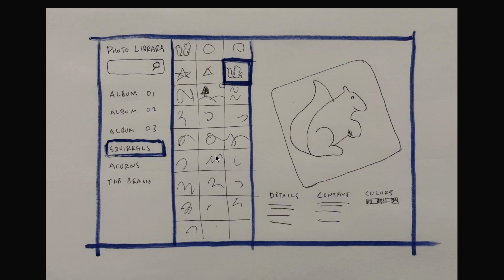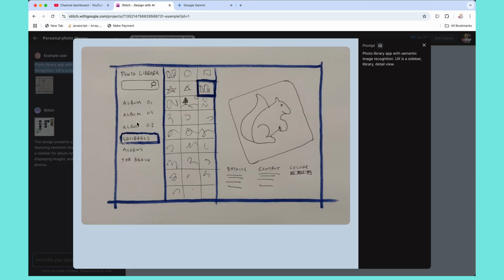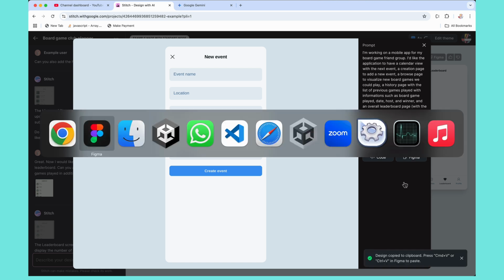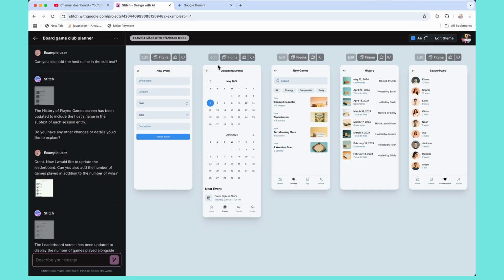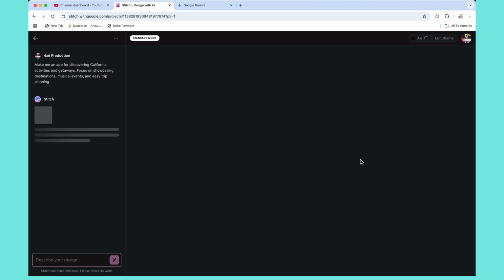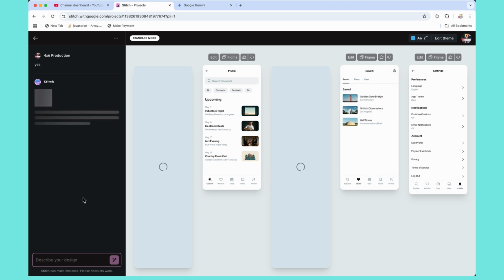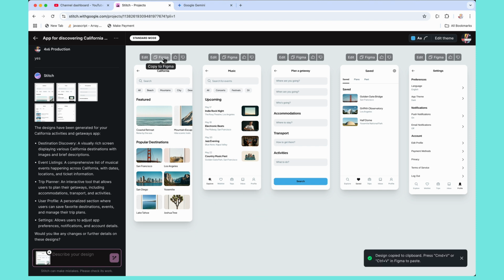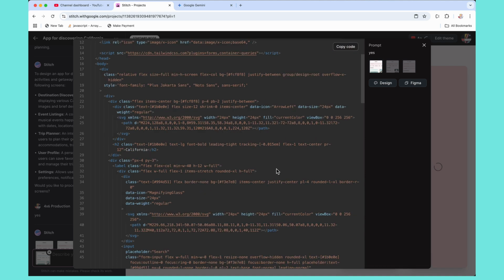Google’s New UI Design Tool? Is it end of UI Designers?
Google Stitch: UI Designers, Is THIS the End?

The future of UI design is rapidly evolving, and with tools like Google Stitch emerging, many are asking: Will AI replace UI designers? In this deep dive video, we will explore Google Stitch for UI design to test and explore its capabilities and limitations.

Laptop
MacBook Pro Laptop M2

Mic
Rode NT1A

BOYA BY-XM6

Light
Godox SL150

Godox V1